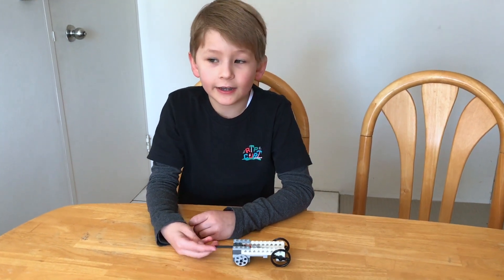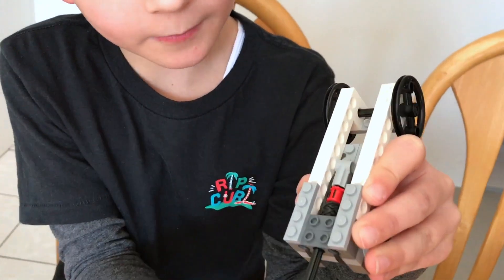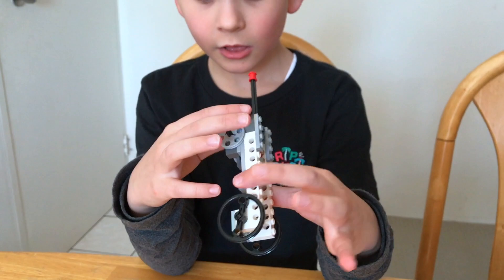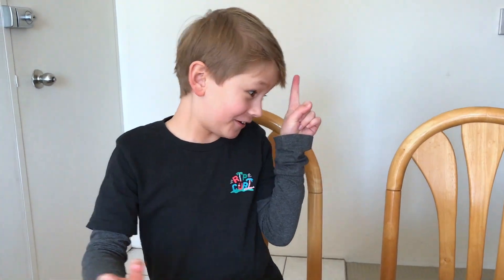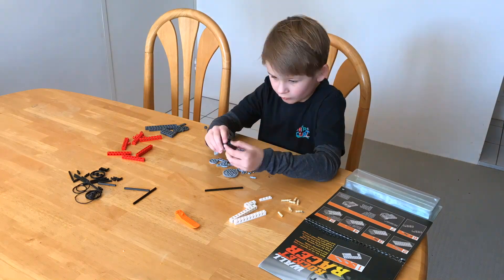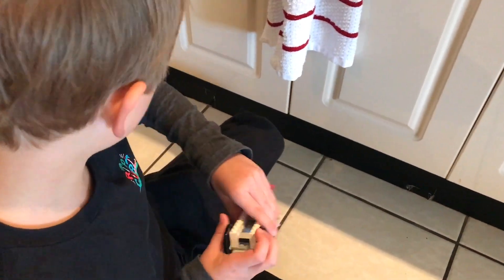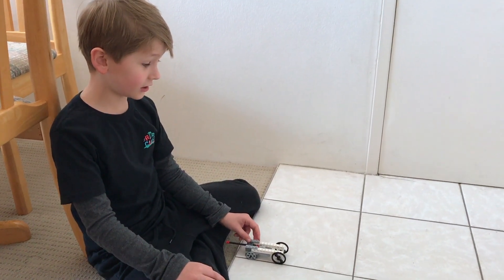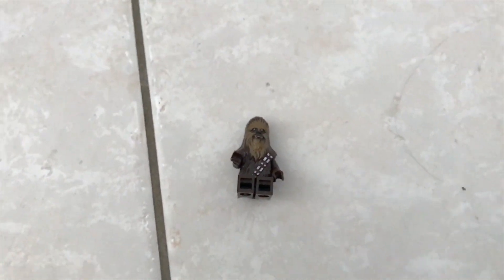Push and Pull Project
Jack talks about his project to demonstrate push and pull forces. Naturally he went for a Lego approach!